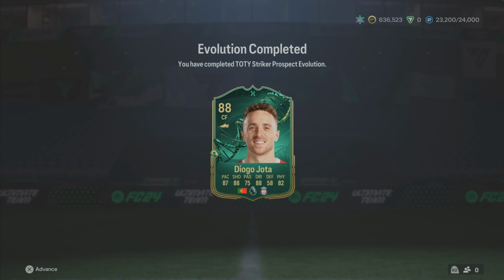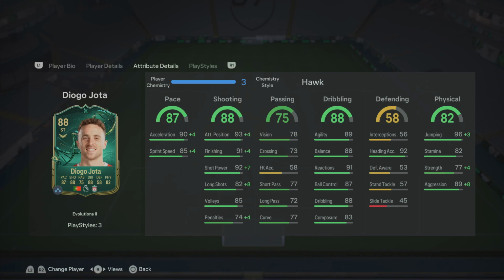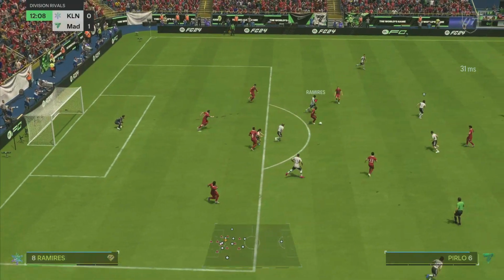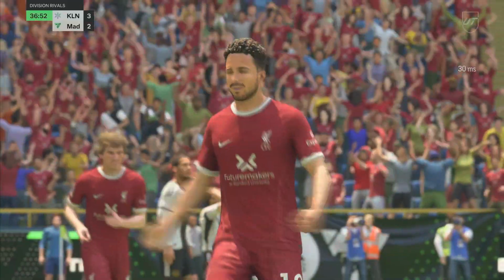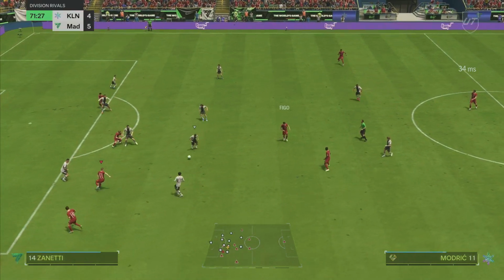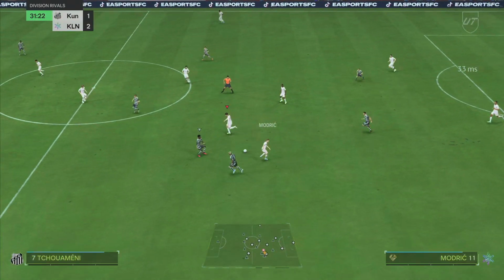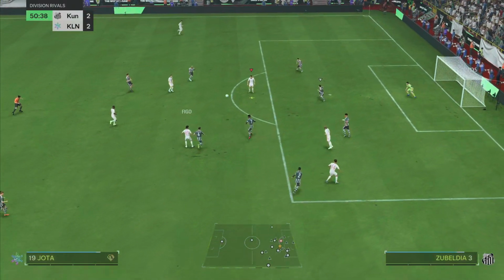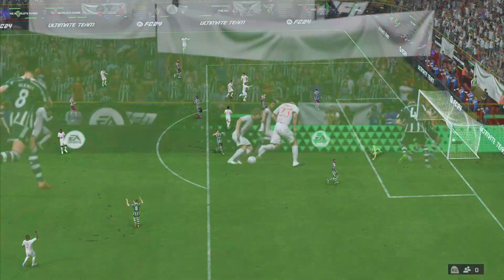DIOG⚽️AL! 🇵🇹 - 88 RATED TOTY STRIKER PROSPECT EVOLUTION DIOGO JOTA PLAYER REVIEW - EAFC 24